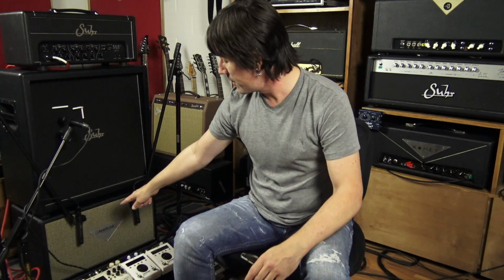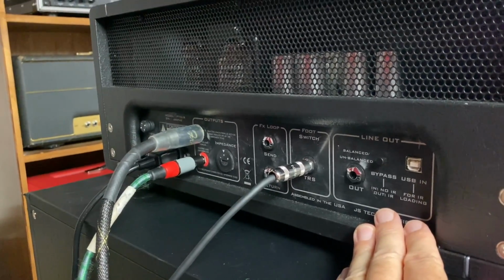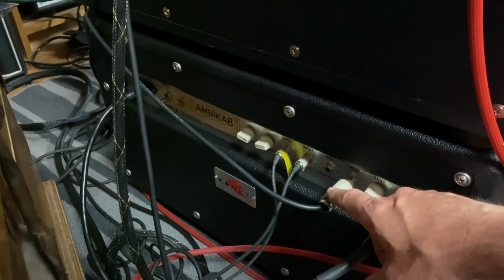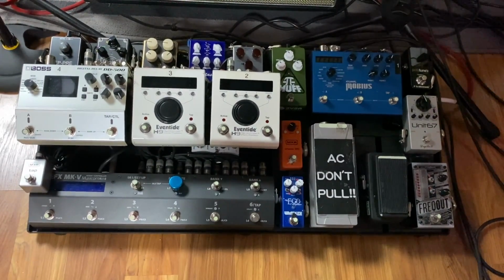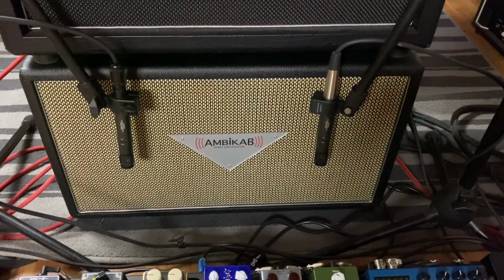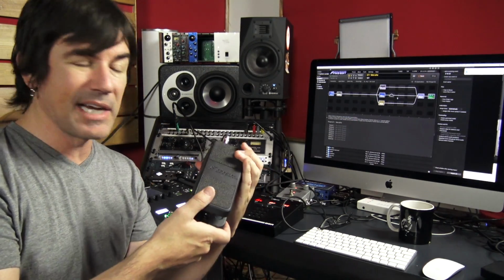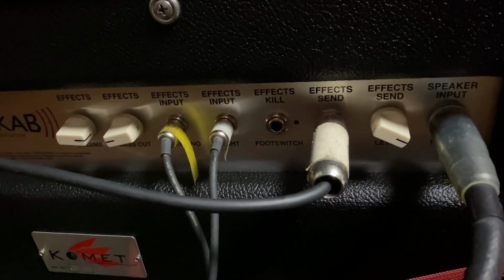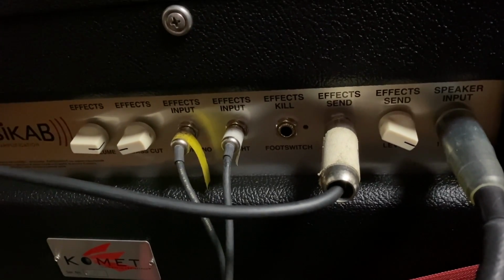HOW TO GET HUGE STEREO FX TONES! Featuring the KOMET AMBIKAB JR.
The Komet Ambikab Jr. allows for an easy way to create a full stereo Wet/Dry/Wet guitar rig! For info